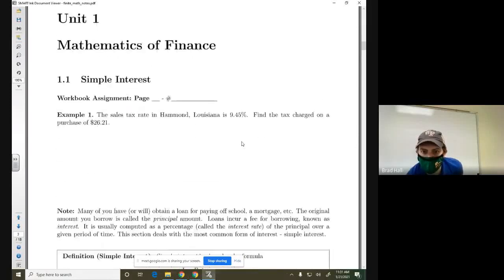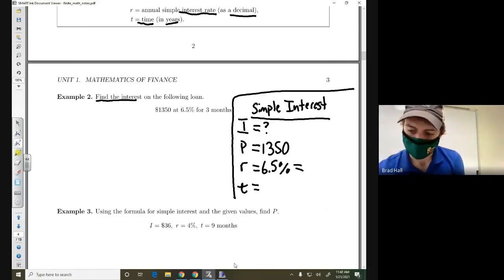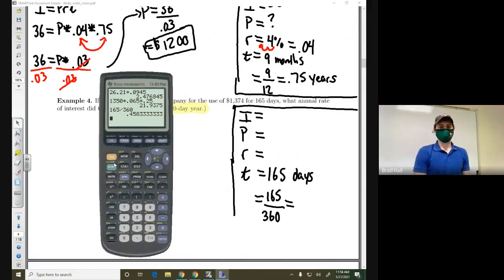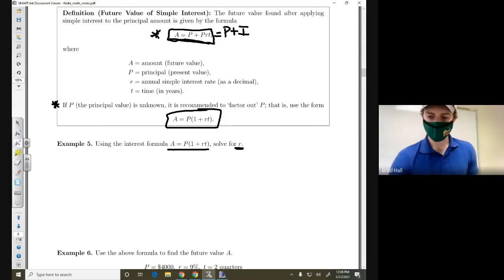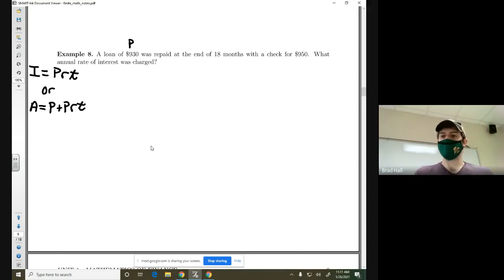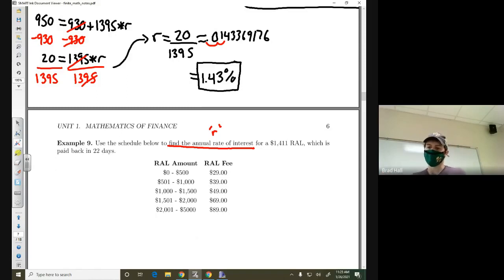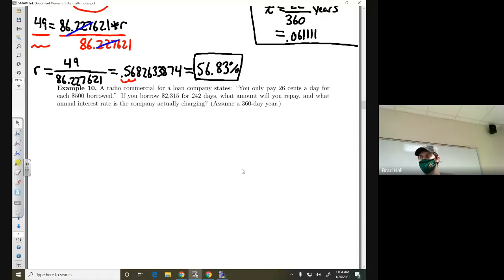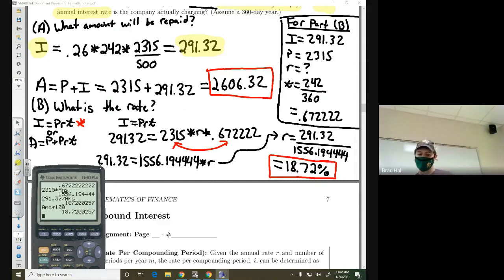Math 105 - Simple Interest